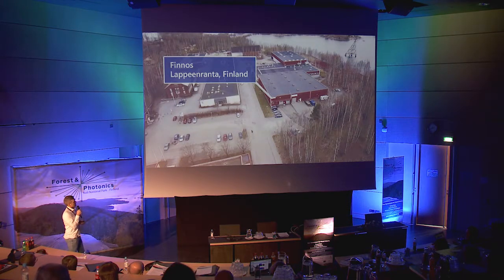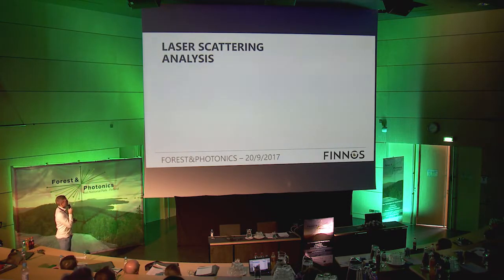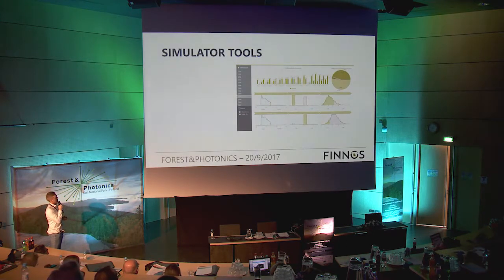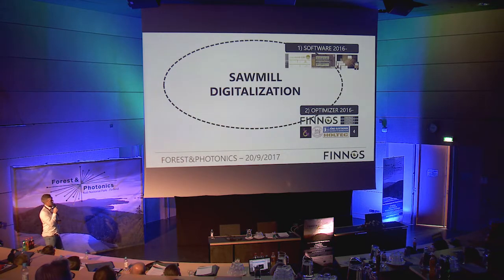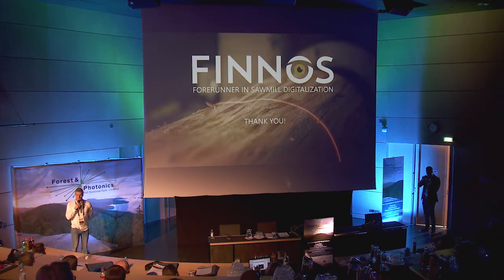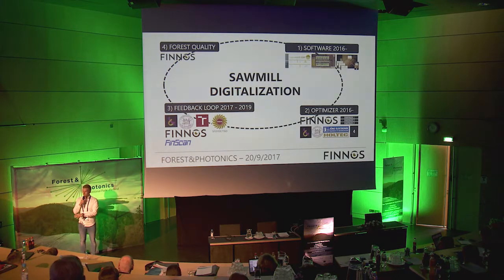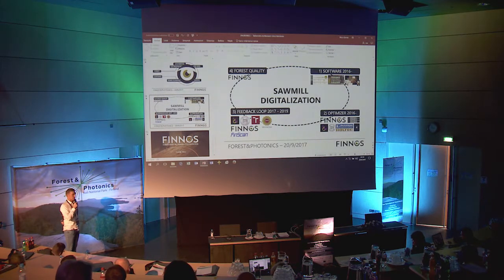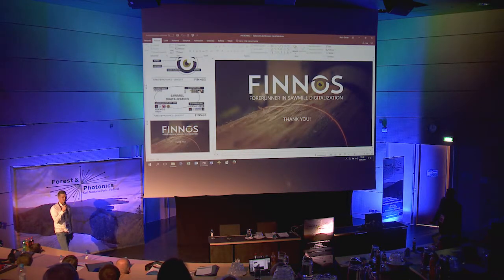Forest&Photonics 2017 - Jere Heikkinen, Finnos Ltd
Forest&Photonics is a yearly seminar for the forest and photonics experts. The purpose of this event is to combine these two fields by presentating opportunities, challenges and solutions for forest industry and to create new networks for the future collaboration. This internationally acclaimed event gathers together the industry, academia and developers.